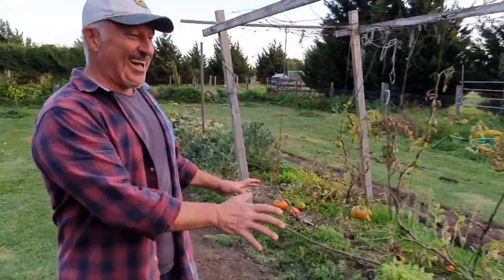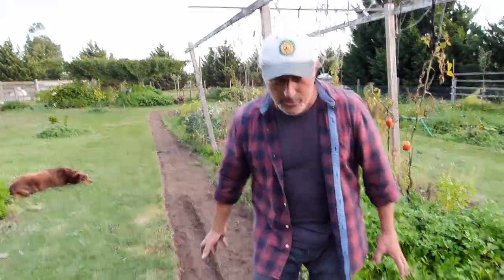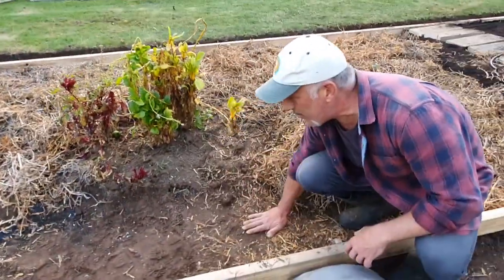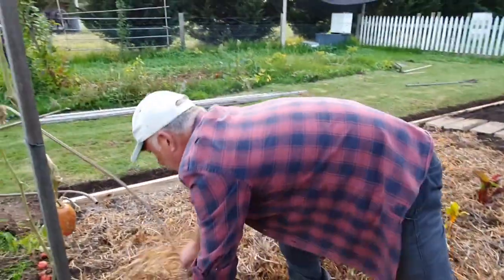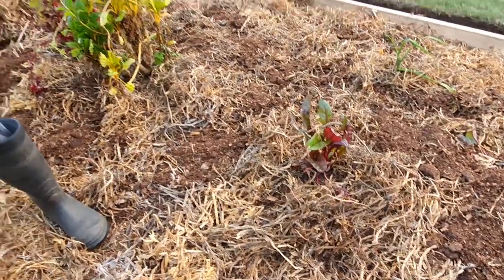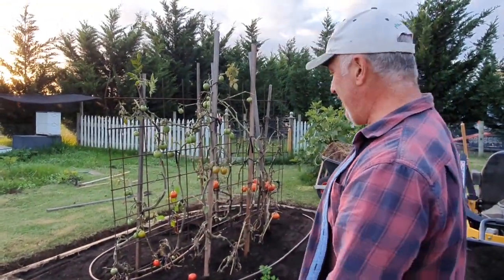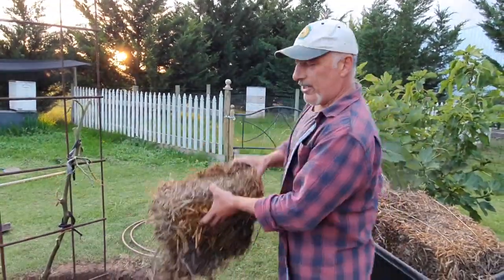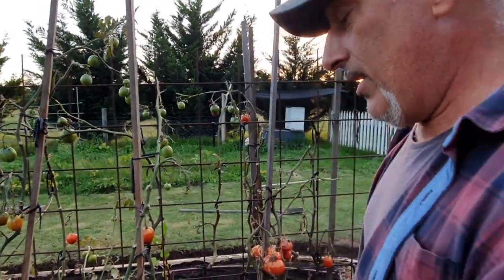Hot to prepare your garden bed for planting veggies